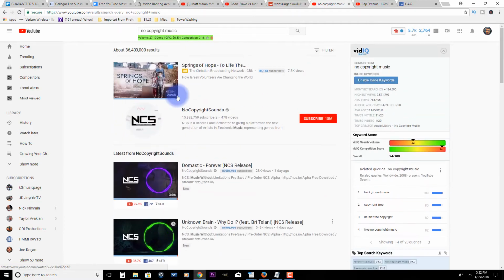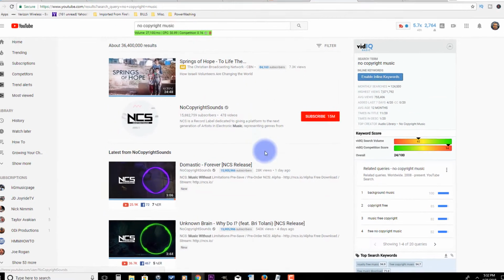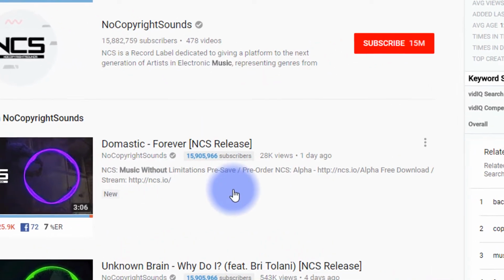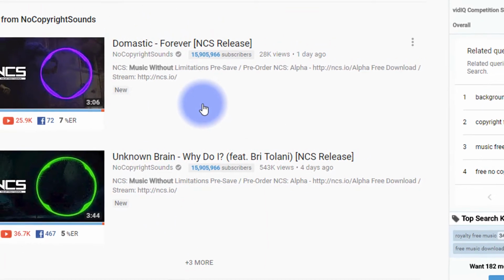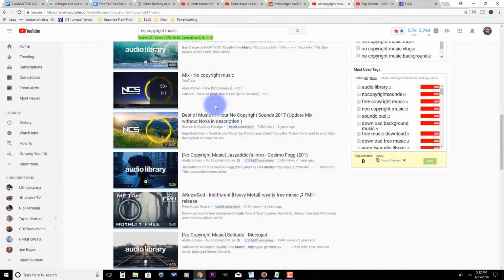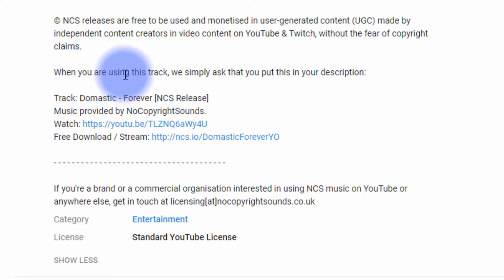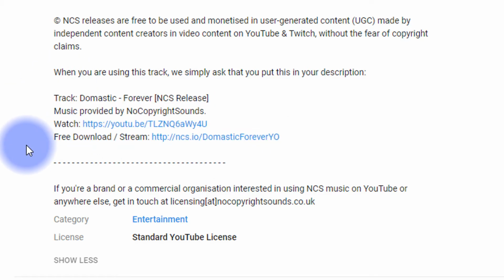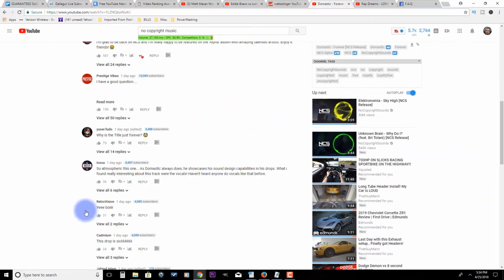Best Free Music for Youtube Videos Background, 2018 for Gaming, Cars, Cartoons and More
Best Free Music for Youtube Videos Background in 2018 for Gaming, Cars, Cartoons and More!

If you want the best free background music available, check out this video.